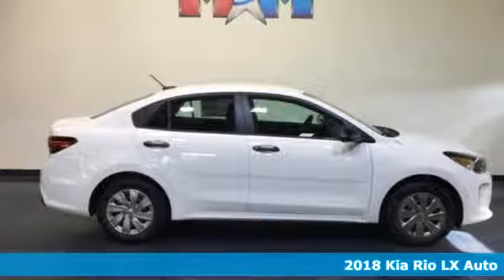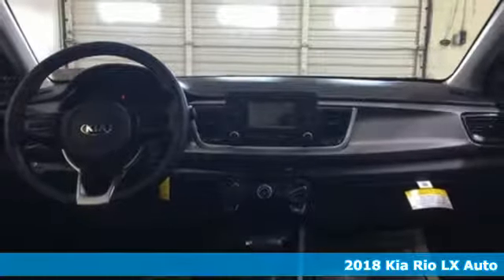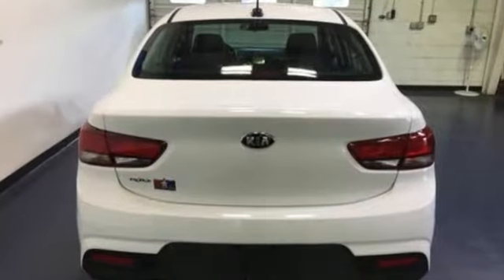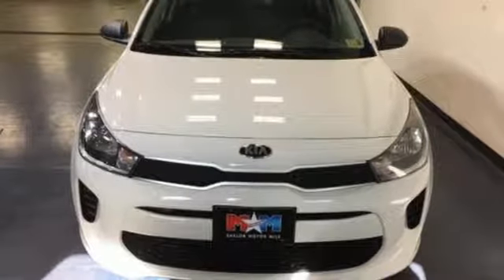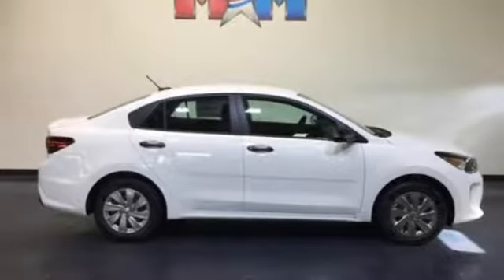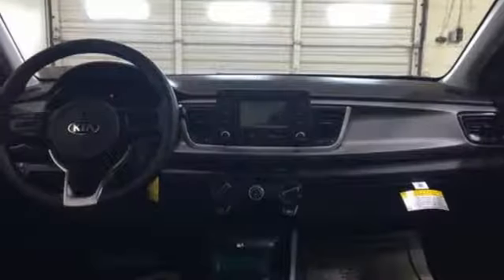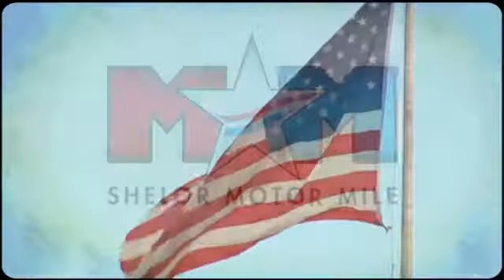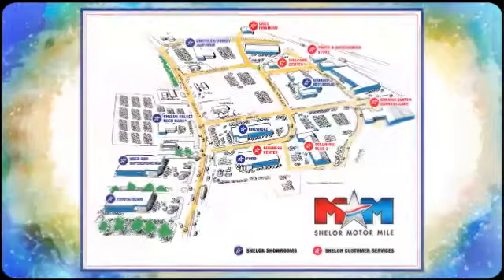New 2018 Kia Rio Christiansburg VA Blacksburg, VA KA180303 - SOLD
Year: 2018
Make: Kia
Model: Rio
Trim: LX Auto
Engine: 1.6L 4 Cylinder Engine
Color: WHITE
Interior: BLACK
Stock #: KA180303
VIN: 3KPA24AB9JE080008
IPod/MP3 Input. EPA 37 MPG Hwy/28 MPG City! LX trim, WHITE exterior and BLACK interior. SEE MORE!br /br /KEY FEATURES INCLUDEbr /iPod/MP3 Input. MP3 Player, Satellite Radio, Remote Trunk Release, Steering Wheel Controls, Child Safety Locks. Kia LX with WHITE exterior and BLACK interior features a 4 Cylinder Engine with 130 HP at 6300 RPM*. br /br /EXPERTS ARE SAYINGbr /For city dwellers, the Kia Rio offers an appealing mix of good fuel economy, good looks and lots of value, while making it much easier to deal with snug parking spaces. -KBB.com. Great Gas Mileage: 37 MPG Hwy. br /br /BUY FROM AN AWARD WINNING DEALERbr /At Shelor Motor Mile we have a price and payment to fit any budget. Our big selection means even bigger savings! Need extra spending money? Shelor wants your vehicle, and we're paying top dollar! br /br /All pricing and details are believed to be accurate, but we do not warrant or guarantee such accuracy. The prices shown above, may vary from region to region, as will incentives, and are subject to change. Tax, DMV Fees & $499 processing fee are not inclubr / Shelor Motor Mile makes every attempt to keep posted prices vehicle information listed equipment and options accurate and up to date. In the event that inaccuracies may occur we reserve the right to modify and make corrections in a timely manner. Chevrolet Ford Chrysler Dodge Jeep & Ram prices include current factory rebates and incentives some of which may require financing through the manufacturer and/or the customer must own/trade a certain make of vehicle. Residency restrictions apply see dealer for details and restrictions. All pricing and details are believed to be accurate but we do not warrant or guarantee such accuracy. The prices shown above may vary from region to region as will incentives and are subject to change. Tax DMV Fees & $499 processing fee are not included in vehicle prices shown and must be paid by the purchaser. Vehicle information is based off standard equipment and may vary from vehicle to vehicle. Call or email for complete vehicle specific information.